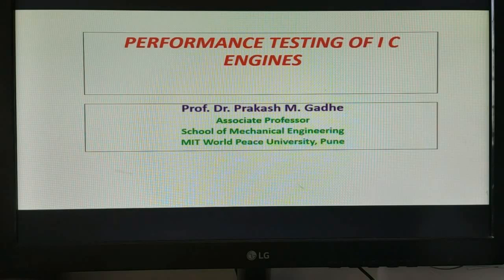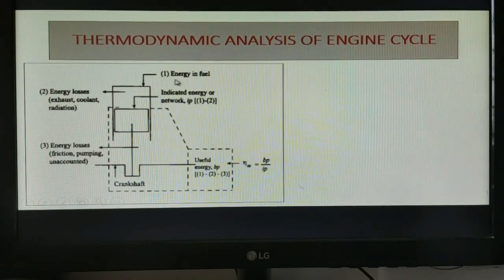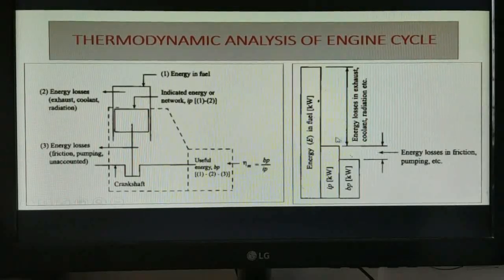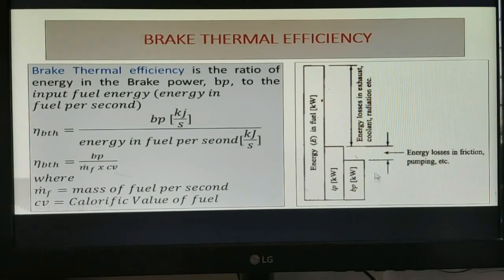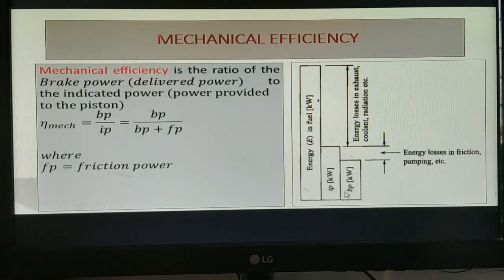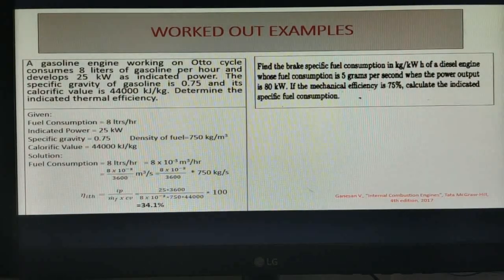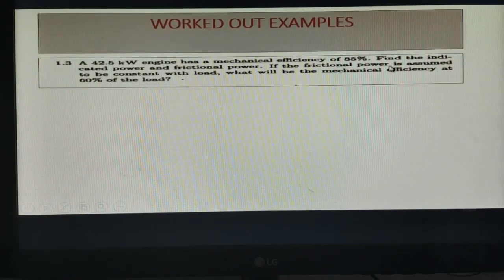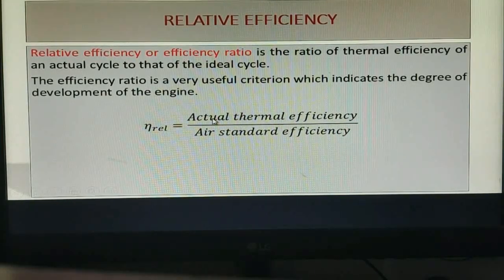Performance testing of I C Engine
Performance parameters of I C Engines